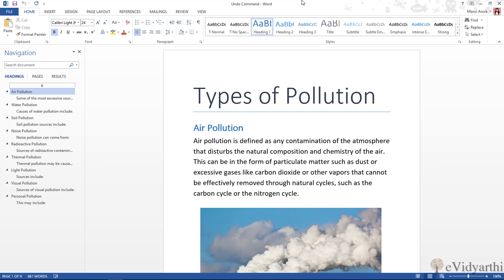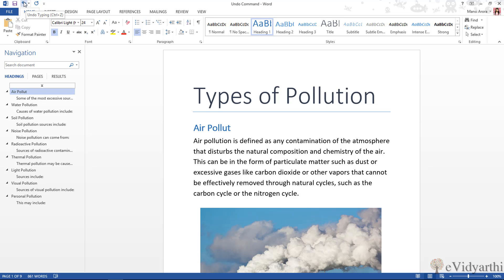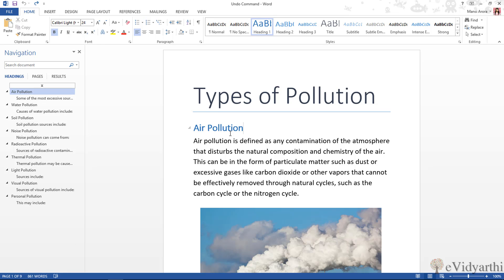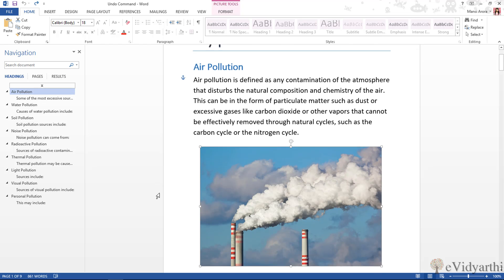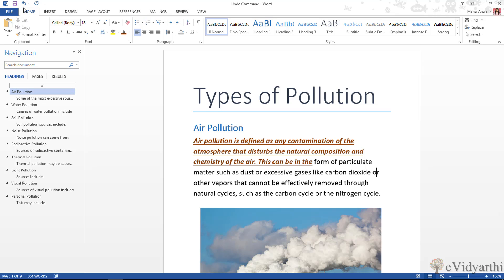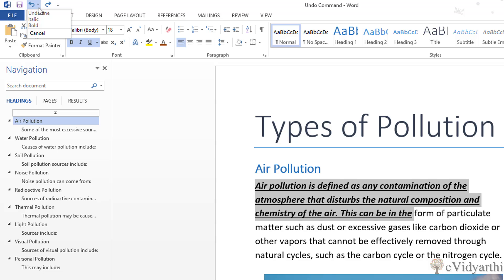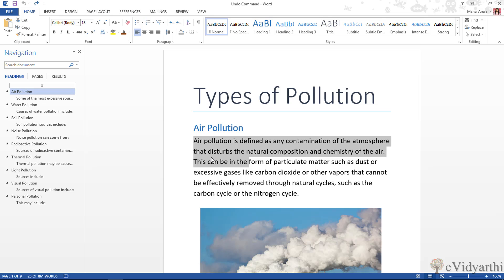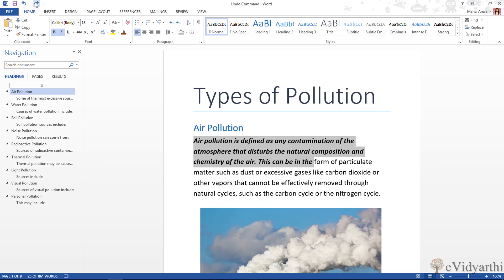How To Use Undo and Redo Options In Word || Chapter 2 | Video 5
In this basic tutorial for beginners, learn about undo option in MS Word. Visit complete course at evidyarthi.in